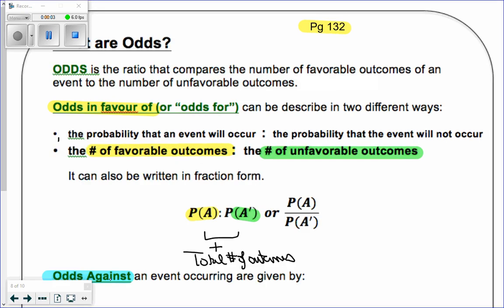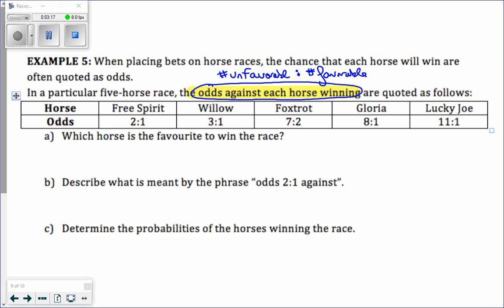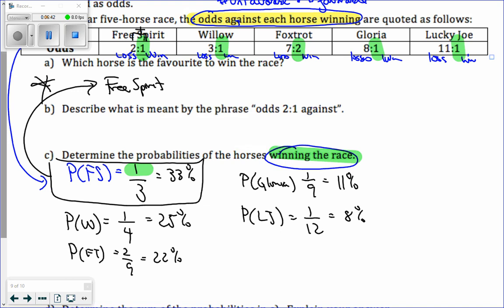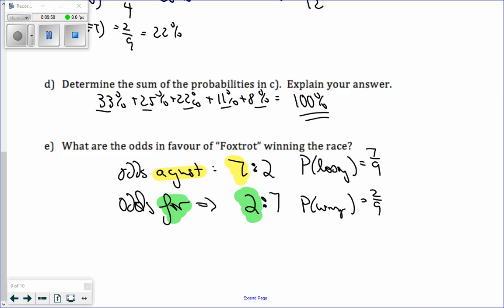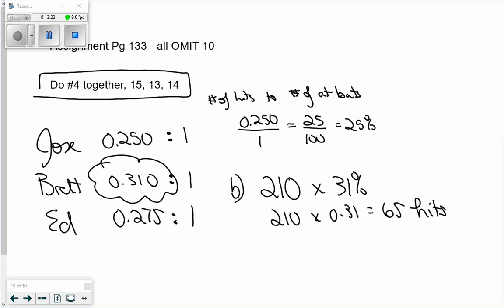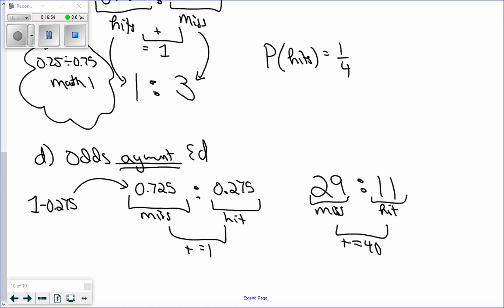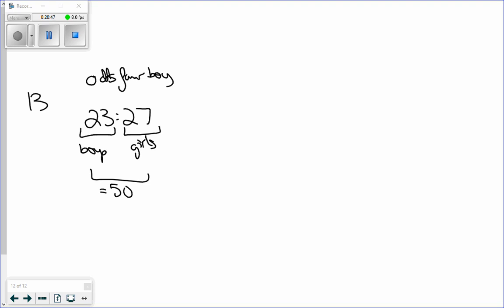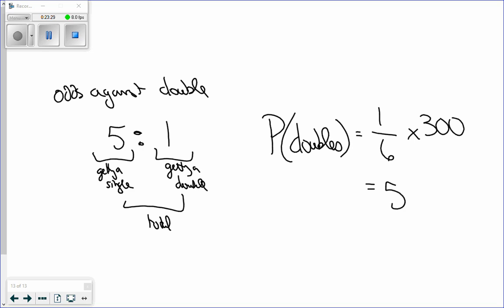Lesson 2b Probability